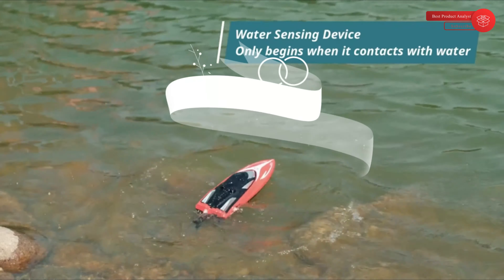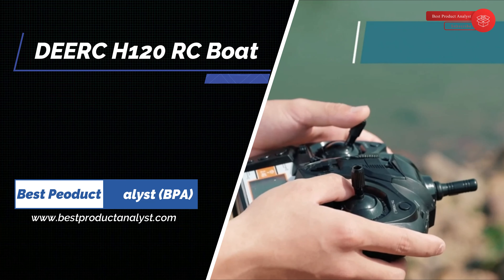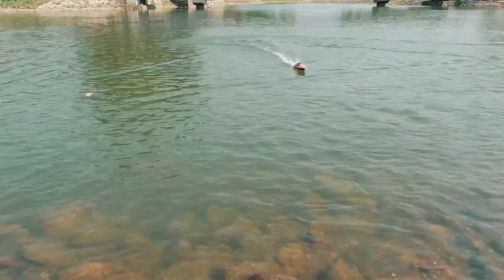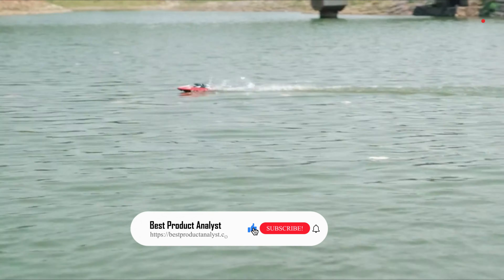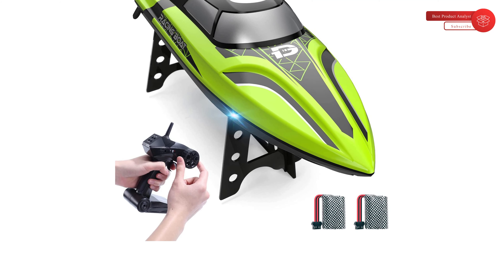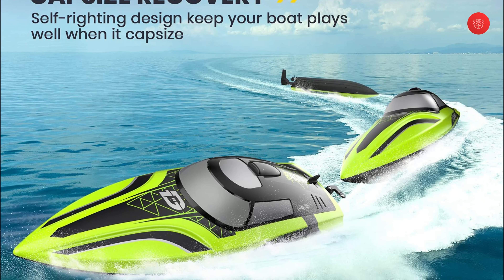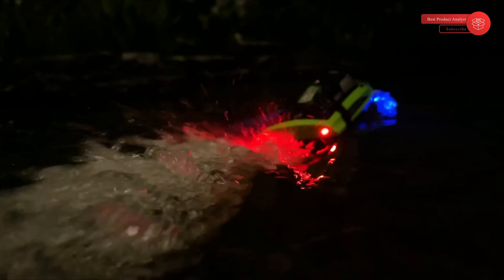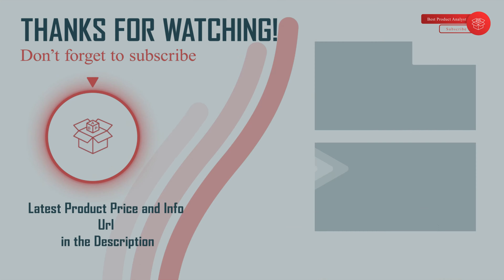Best DEERC Remote Control Boat - Best Seller RC Boats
Best DEERC Remote Control Boats

RC boats are becoming one of the most popular categories of remote control vehicle. From serious professional racers to hobbyists, everyone with access to water can enjoy a radio controlled boat for sale. The gear available today is nothing like the old-fashioned versions that you saw at amusement parks during yesteryear, and the designs are very sleek.

1. DEERC H120 Remote Control Boat for Pools and Lakes ►
2. DEERC 2008 Remote Control Boat with LED Light ►

Our complete review, including our selection for the year's Best_RC_Car DEERC_RC_boats Best_DEERC_rc_boats BestDEERCrcboats best_rc_boat bestrcboat is exclusively available on Best_Product_Analyst.

Racing a remote control boat creates some of the most electrifying and unforgettable childhood memories. There is nothing quite like the rush you experience as it flies through the water. And the best part is that this thrill is not limited to be enjoyed by kids only, but by adults too, making piloting remote control speedboats a fun outdoor activity for the whole family.

Types of RC Boats
There are many types of RC boats to choose from. We have already talked about the speed capabilities of dual-hulled boats, but what are your other options.

What’s the best RC boat to buy?
We consider the DEERC the best remote control boat of 2021. However, there’s really no objective answer to this question.

That’s why we have broken this list of best electric RC boats into several categories – it lets you, the reader, find the boat that works best for you specifically.

How do RC boats work?
The transmitter or mobile device being used to control the boat sends a radio signal to a receiver on the boat itself. The receiver then interprets the signal and uses the boat’s motor to go forward, turn, or reverse. RC boats have been around for several years now and are a very popular. There are even a selection of RC boats for kids that make a great gift

Can RC boats go in saltwater?
Most remote control boats should not be used in saltwater. Unlike freshwater, saltwater can cause rust and other forms of damage to the delicate electronic parts inside your vehicle. However, RC boats that are designed to be used in saltwater do exist – so as long as you make sure to buy something that says it’s “saltwater safe”, you should be able to use it anywhere.

The fastest RC boat that you can buy is probably the DEERC 2008 Remote Control Boat.

What is the best RC boat for rough water?
The Force1 Velocity, UDIRC Venom, and anything made by DEERC are great RC boats for Pools & Lakes.

Where to buy RC boats?
RC boats can sometimes be found in a store, but are most commonly purchased from Amazon or directly from a manufacturer’s website in the modern age. We’ve included Amazon links to every product on this list to make finding the perfect RC boat more convenient for our readers.

Finding the Best RC Boat for You
RC racing is one way to get some great enjoyment out of your day off, time spent with kids, and learning the ropes of a new hobby. These days it’s exciting that there are submarines popping up on the market, as many will love to explore under the surface instead of racing on top of it.

The best RC boats are only going to become more exciting and more technologically advanced as we head into 2021 and beyond. We hope this article has helped you find something that’s perfect for you. And if you’ve got a great RC boat we missed, be sure to let us (and our readers) know all about it in the comments below!